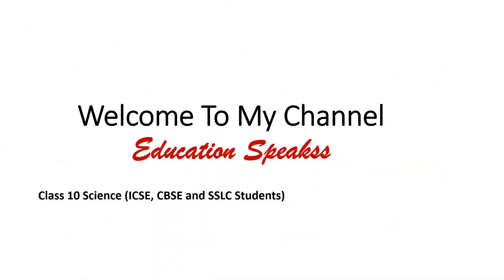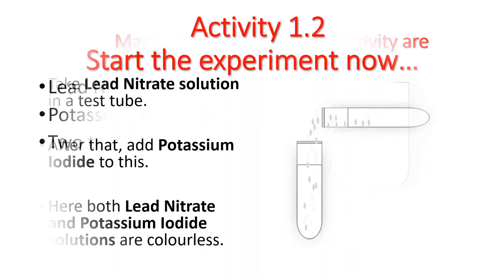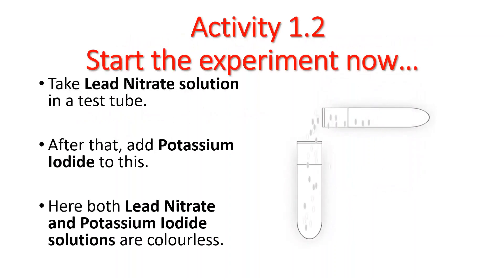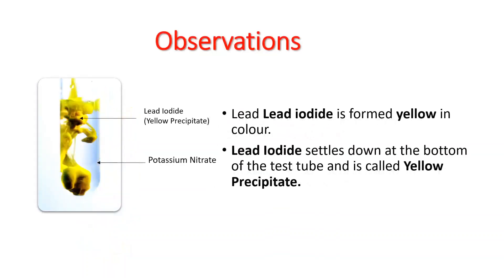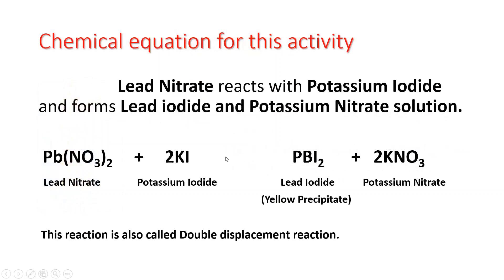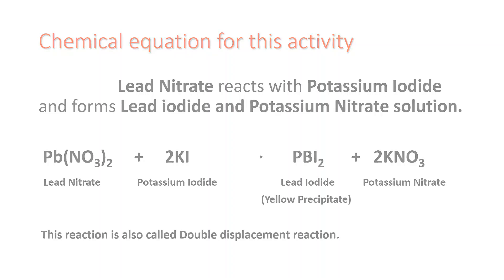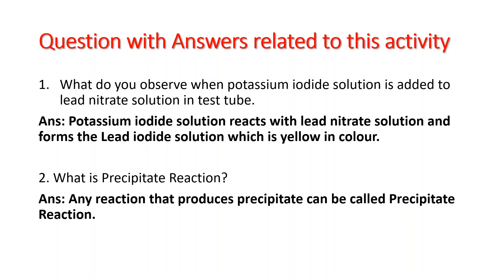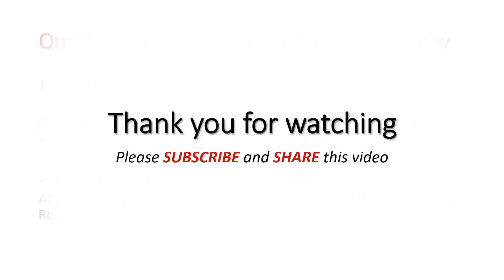Activity 1.2 Explained and related Question answers Class 10 Science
This Video is about Activity 1.2 from Chapter Chemical Reactions and Equations of Class 10 Science.Brief explanation of activity and how  activity performed. Activity related question and answers are given in this video.